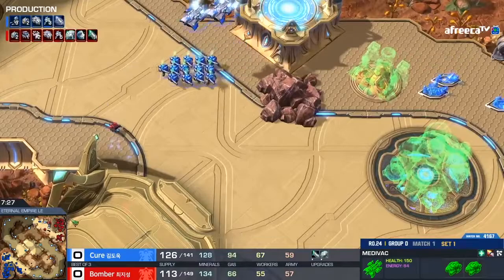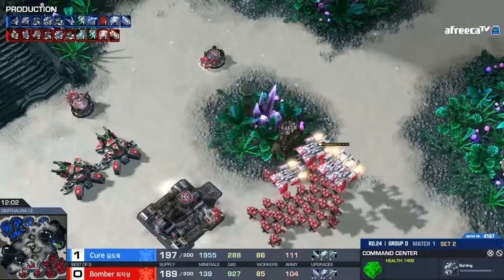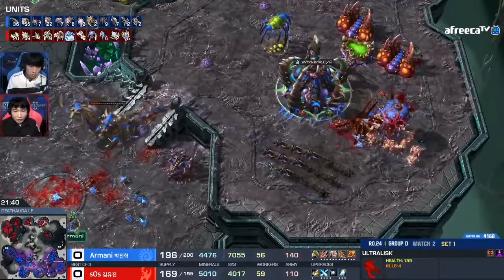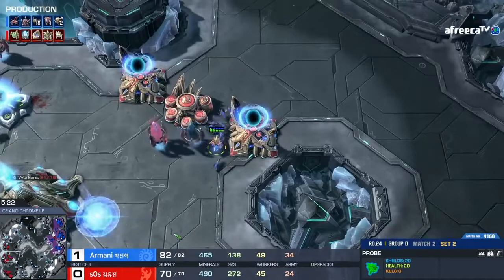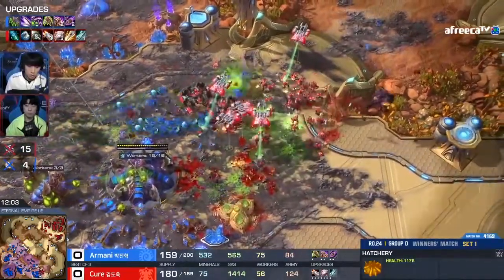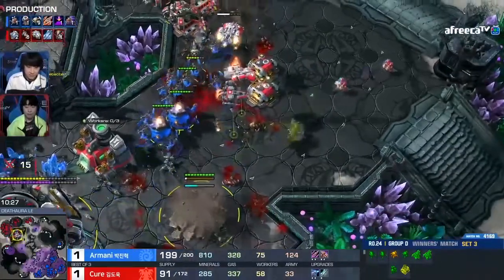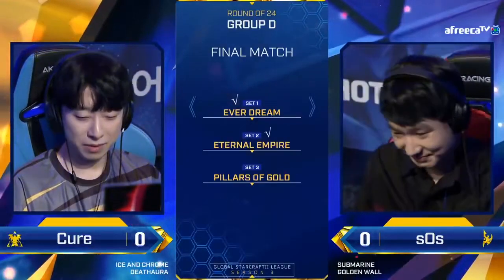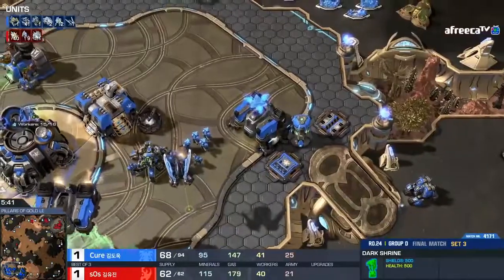Highlights 2020 GSL S3 Ro 24 Group D - Cure, Bomber, Armani, sOs